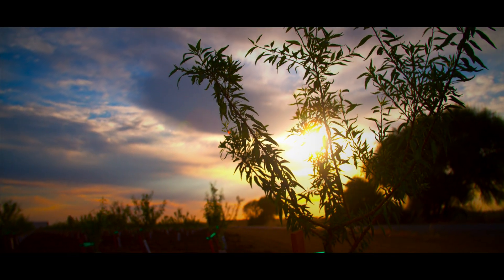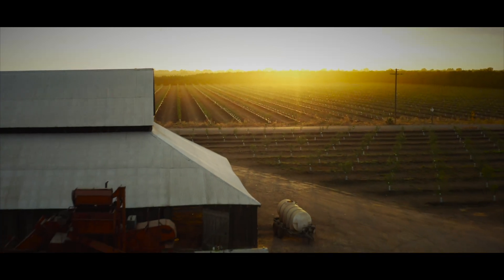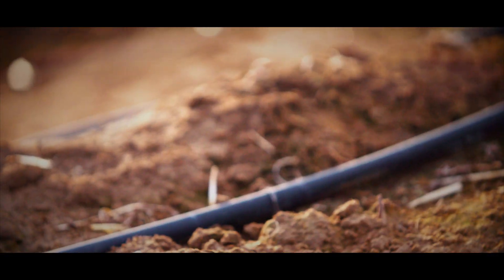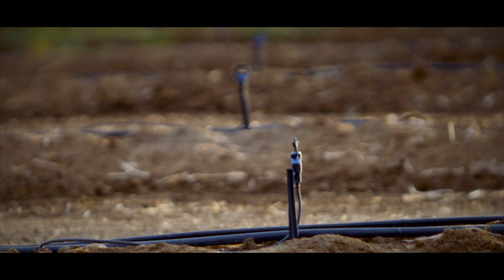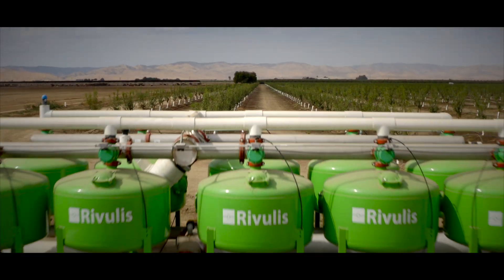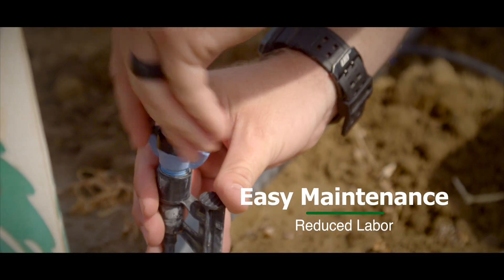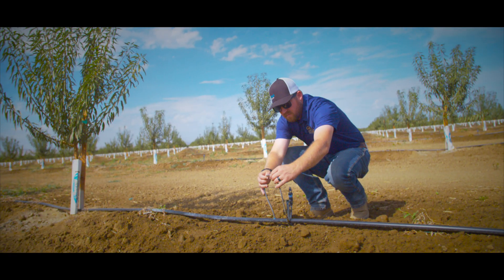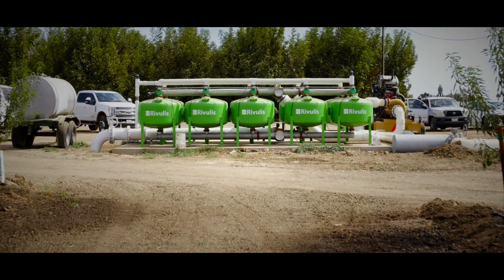Rivulis | Irrigating Almonds with a Dual System-PC Dripline and Micro-Sprinklers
Stetson Tucker of K&T Ranch shares his experience using Rivulis D5000PC dripline, F1700 media filters, and S2000PC Micro sprinklers on his almond orchard in Crows Landing, CA.